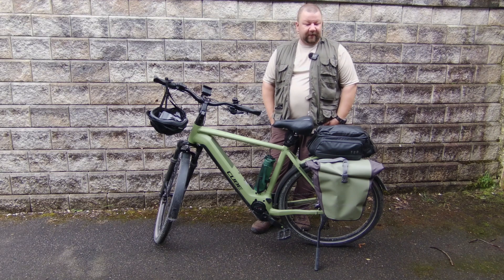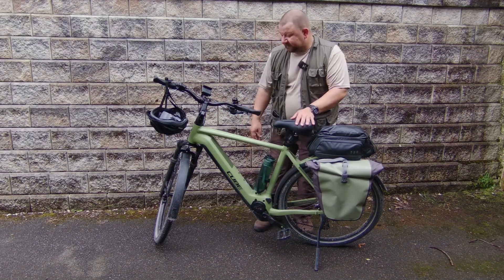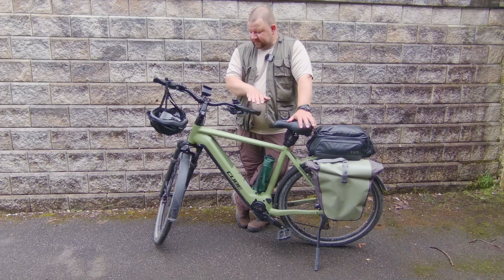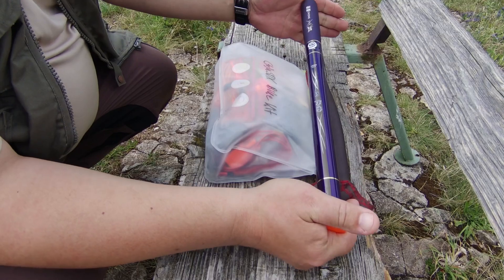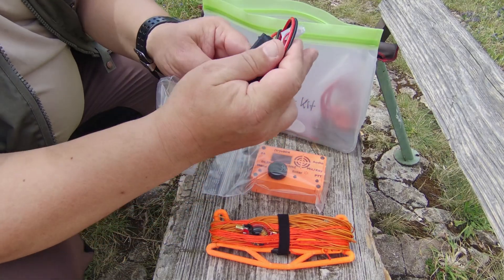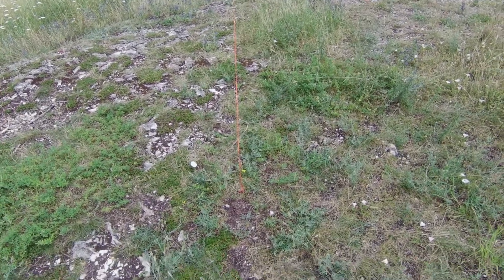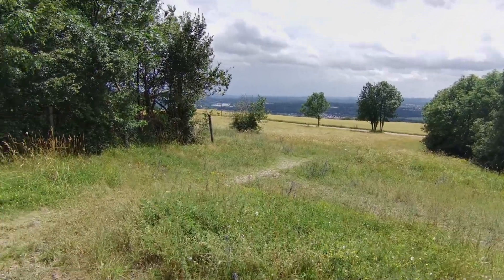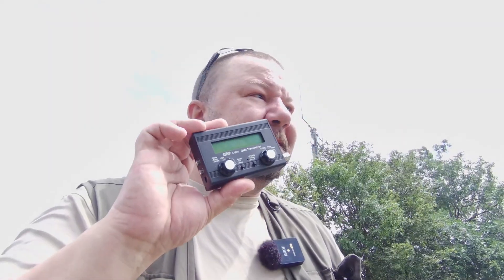ham radio bike kit demonstration- with (tr)uSDX and QMX !